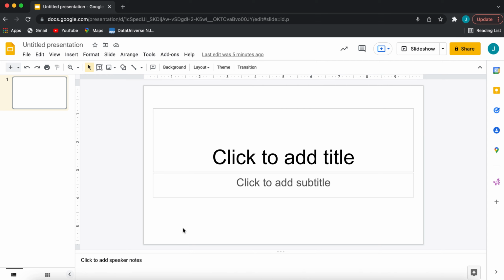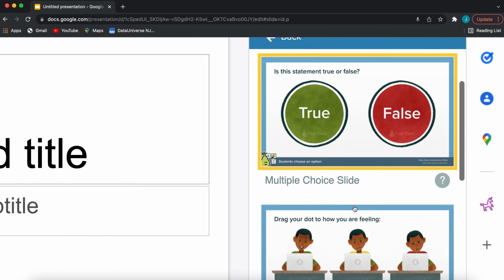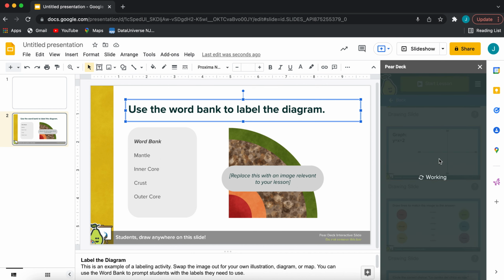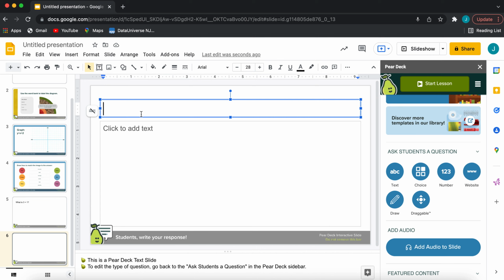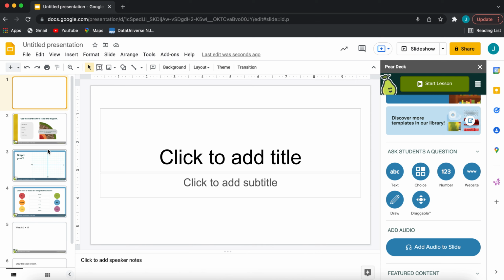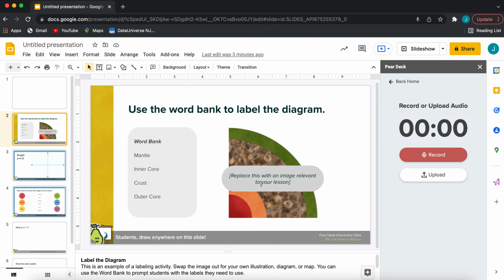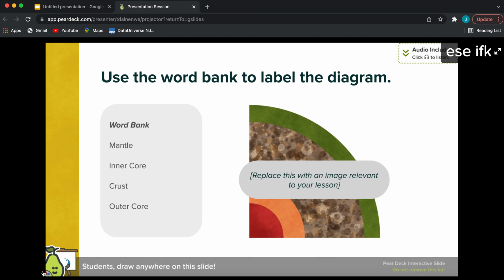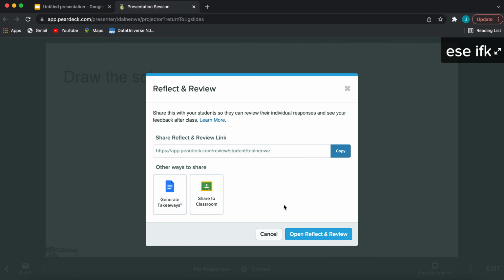Wiki 3: Pear Deck